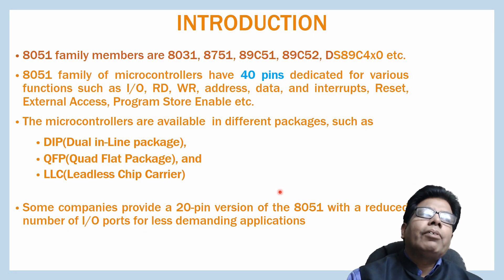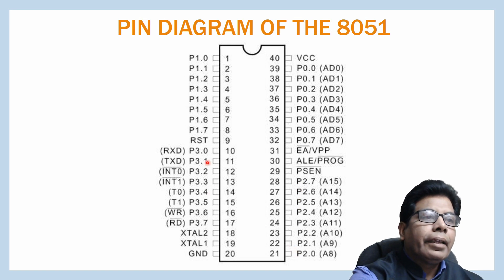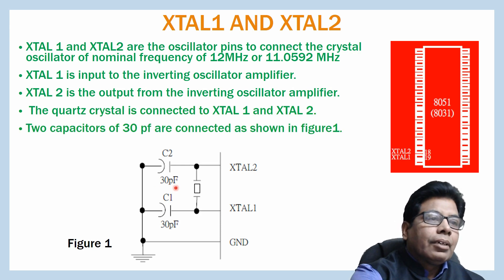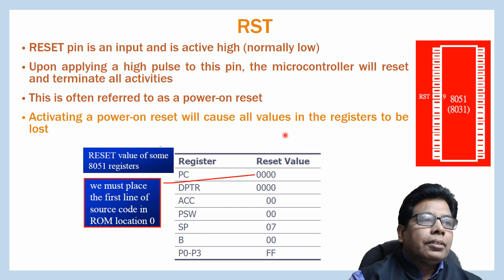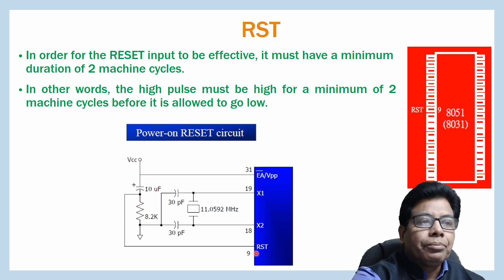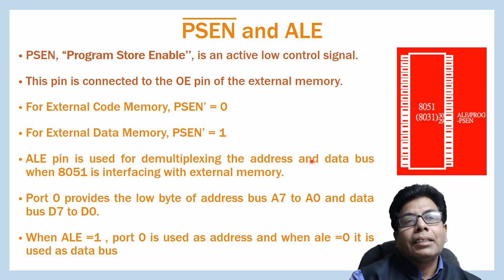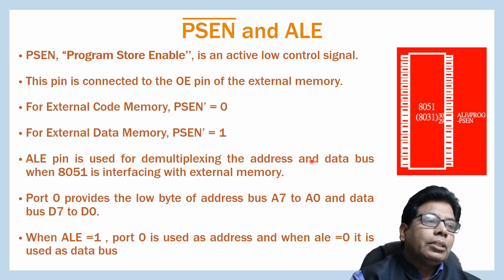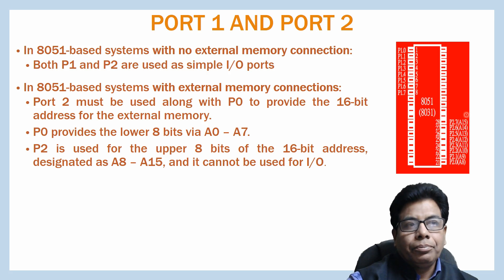8051 Pin Diagram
In this video you will learn about the 8051 Microcontroller Pin diagram with description of each pin, The pins are discussed with necessary diagrams for connections of external components. The function of all the pins is discussed in details and at the end of a video, the summary is given.

Watch these videos to understand this video : -